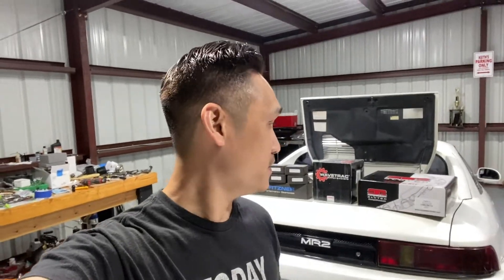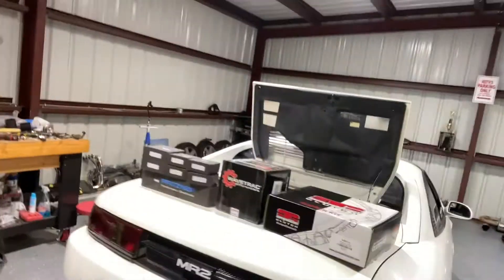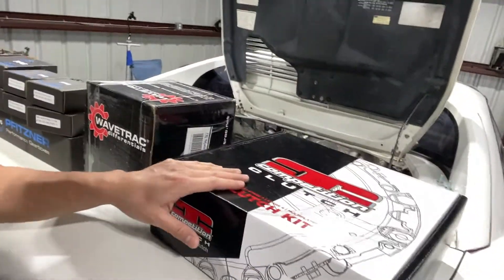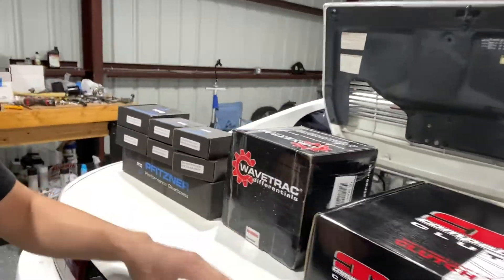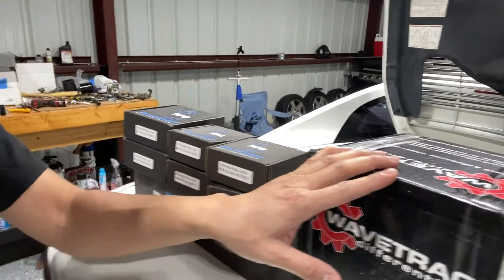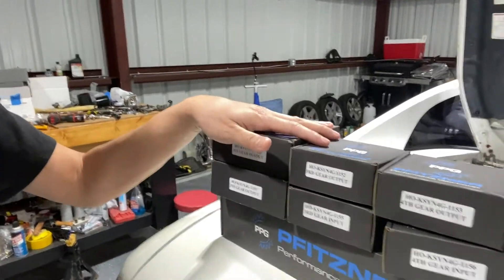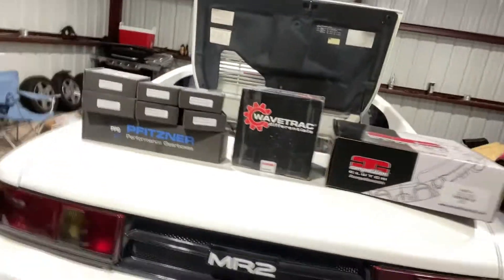K20 MR2 Vlog Clutch and Differential